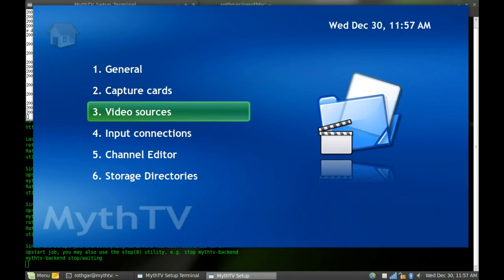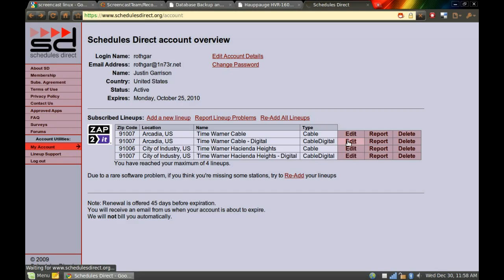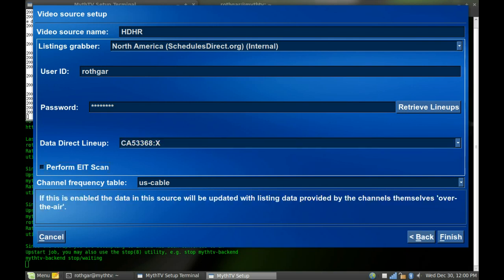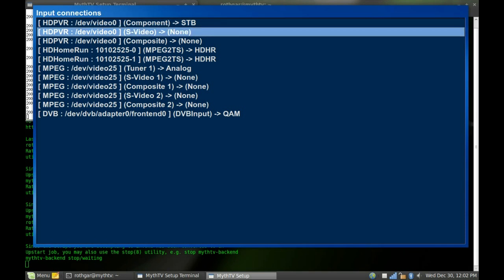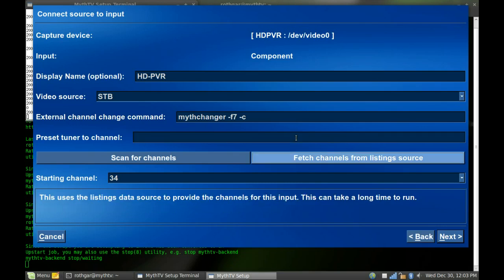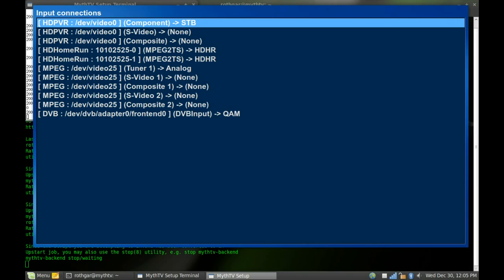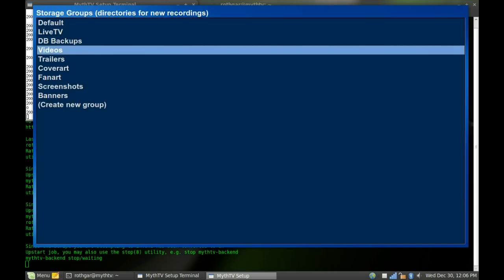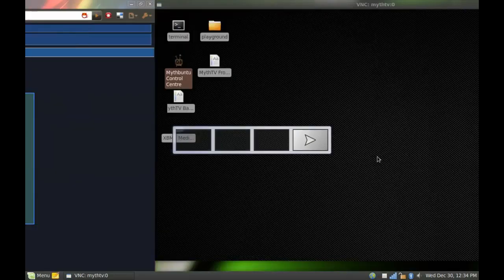MythTV Backend Setup - Pt 2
This is the second part of MythTV backend setup. This will go over video sources and input connections.